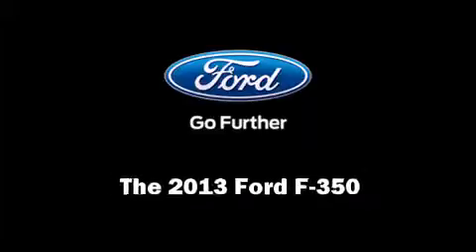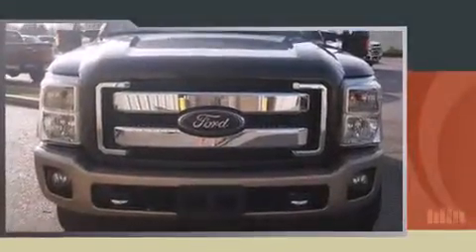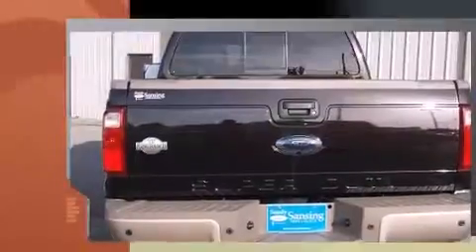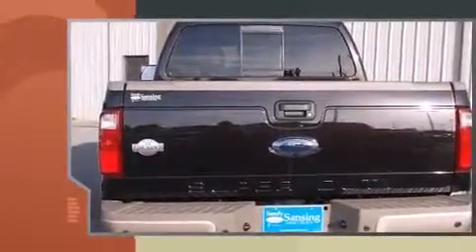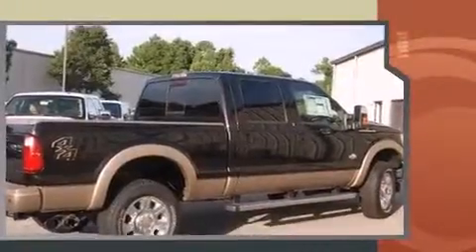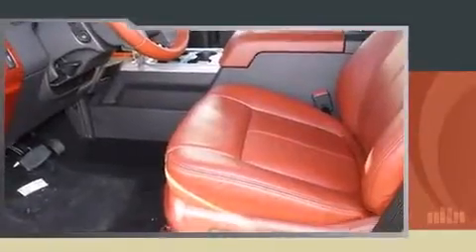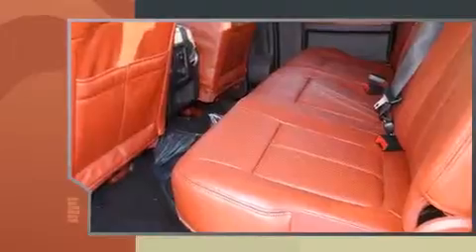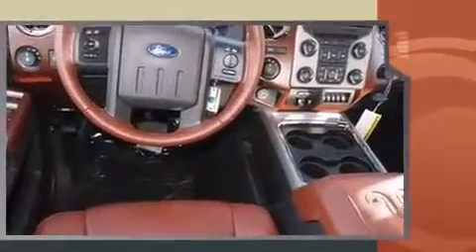2013 Ford F-350 in Daphne, AL 36526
Discerning drivers will appreciate the 2013 Ford F-350. Smooth gearshifts are achieved thanks to the powerful 8 cylinder engine, and for added security, dynamic Stability Control supplements the drivetrain. Four wheel drive allows you to go places you've only imagined. Top features include a split folding rear seat, front and rear reading lights, a tachometer, a rear step bumper, telescoping steering wheel, an overhead console, a trailer hitch, and air conditioning. Ford also prioritized safety and security by including: head curtain airbags, front SIDE impact airbags, traction control, ignition disabling, and 4 wheel disc brakes with ABS. Brake assist technology provides extra pressure when applying the brakes. We have a skilled and knowledgeable sales staff with many years of experience satisfying our customers needs. They'll work with you to find the right vehicle at a price you can afford. We are here to help you.